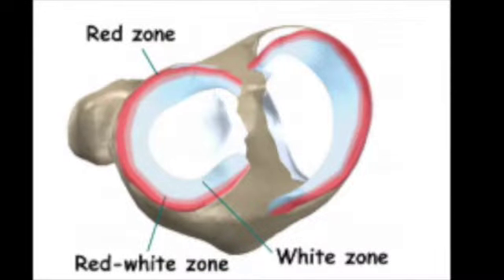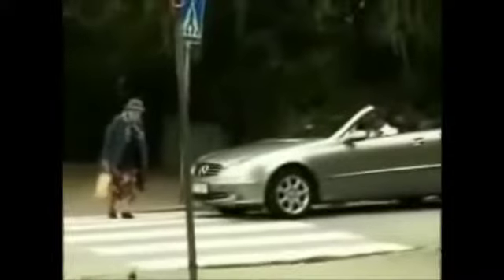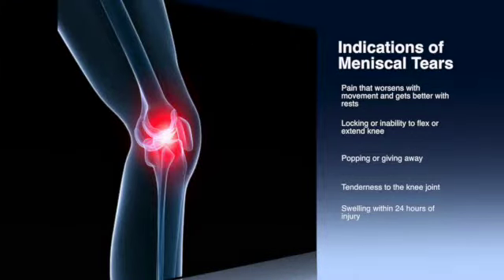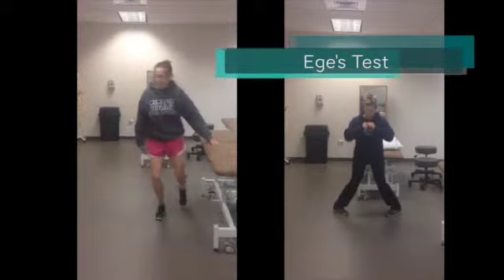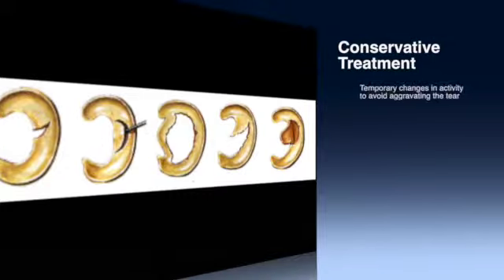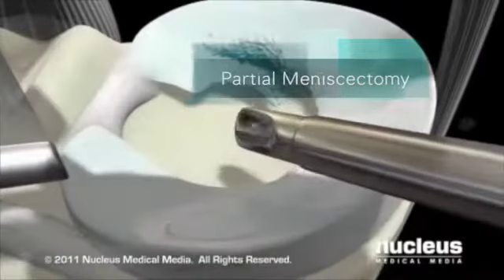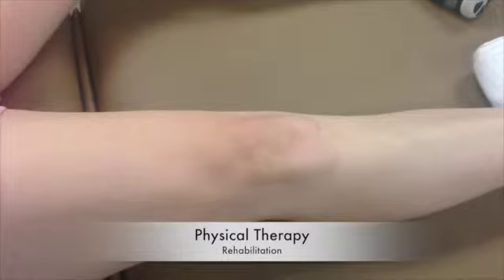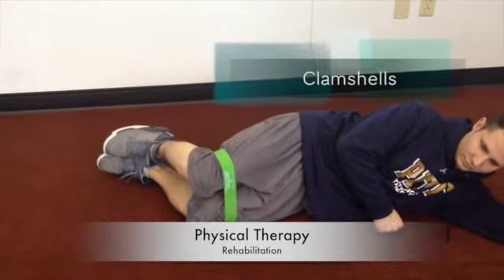Meniscal Repair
This video a comprehensive look at Meniscal injury, repair, and rehab.